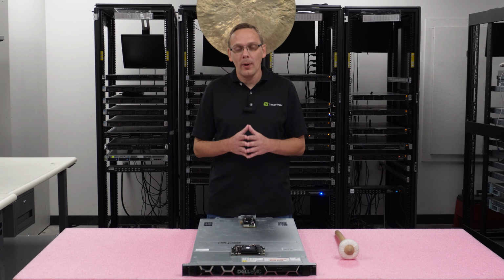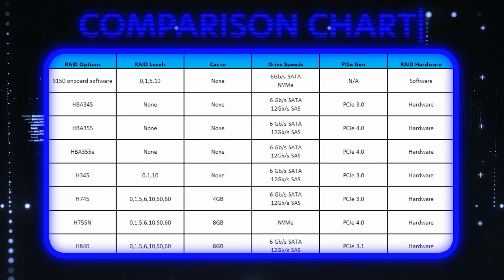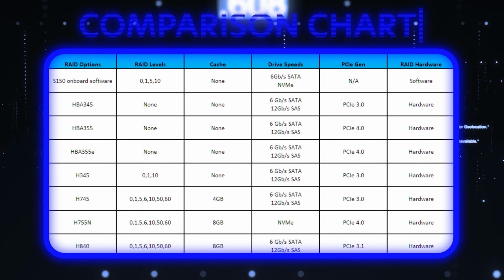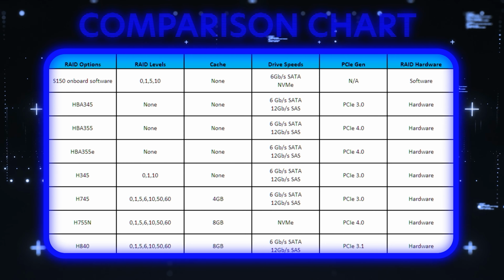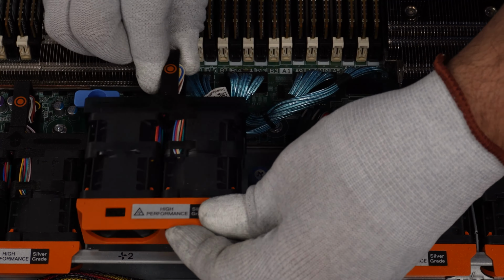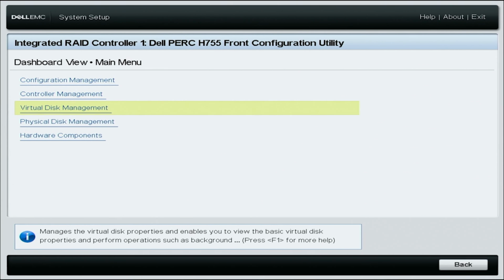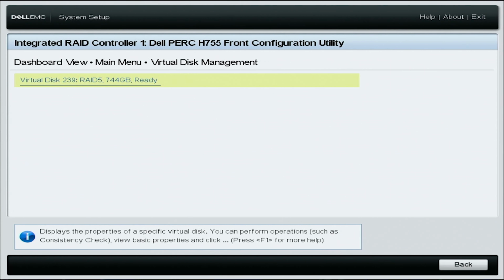Dell PowerEdge R6525 RAID Overview | RAID Card Options | Installation | RAID 5 Server Configuration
Dell PowerEdge R6525 Server RAID - This will be a continuation in our series, and we will focus on RAID. We will show the different RAID card options and their differences. We'll show you how to install a new RAID card. Lastly, we will show you how to configure your desired RAID level. This video series includes:

In this video, we will review various RAID options and corresponding RAID levels available for the Dell PowerEdge R6525. We will provide a chart for a detailed comparison of the RAID choices specific to the R6525 model. Our focus will be on the physical installation of RAID cards tailored for the R6525, supporting Front Loading and PCIe. For demonstration purposes, we'll be demonstrating the configuration of RAID 5, providing valuable insights into optimizing storage solutions for your Dell PowerEdge R6525 server.

Purchase a compatible Network Card for your Dell PowerEdge R6525 Server

Purchase a compatible iDRAC license for your Dell PowerEdge R6525 Server

Purchase a compatible Rail Kit for your Dell PowerEdge R6525 Server